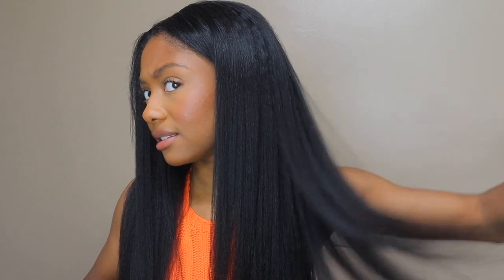EXTREMELY NATURAL LOOKING WIG | Kinky Straight V-Part Wig | Ft. Nadula Hair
Hair Info: 24 inch V part Kinky Straight Wig 150% density